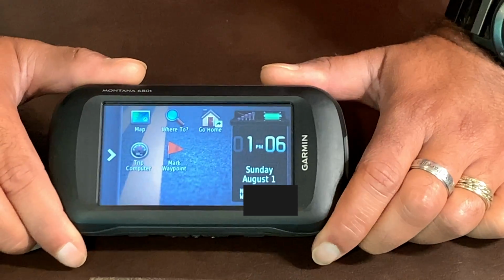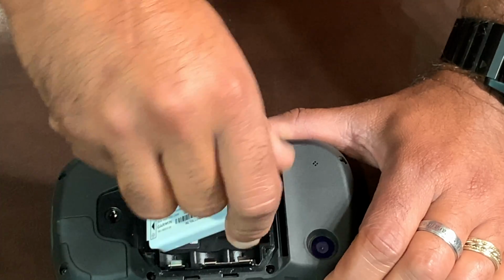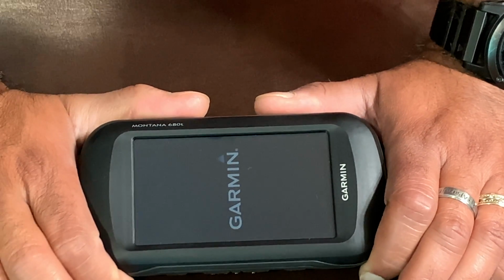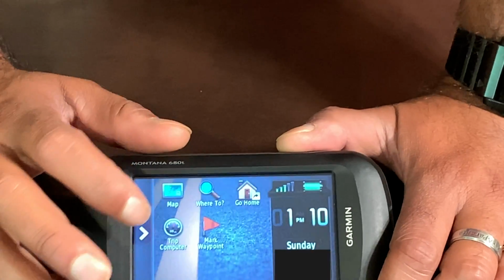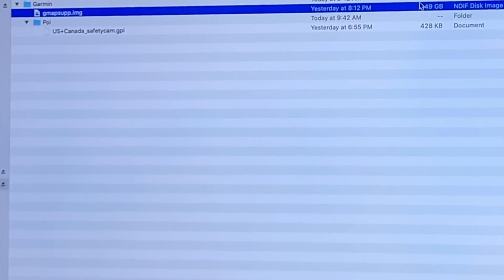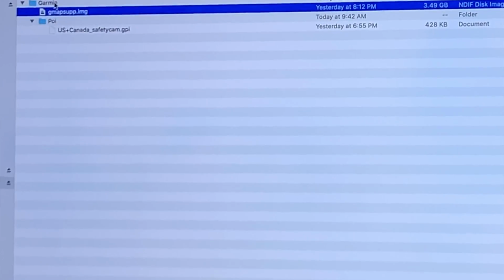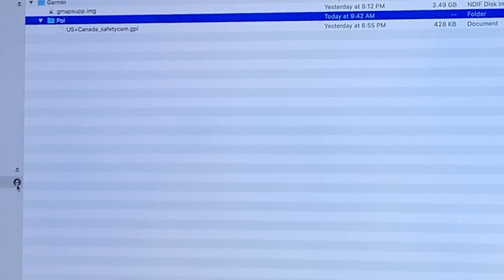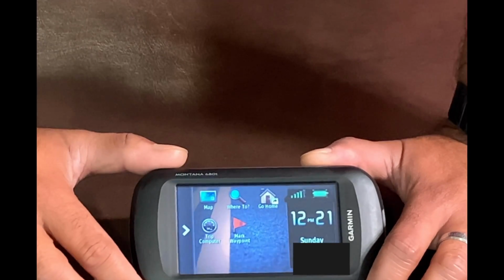Make your Garmin Montana 680t actually useful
How to get turn by turn directions on GARMIN Montana